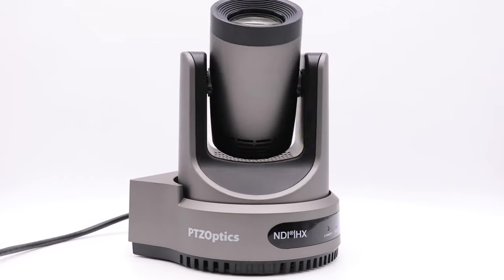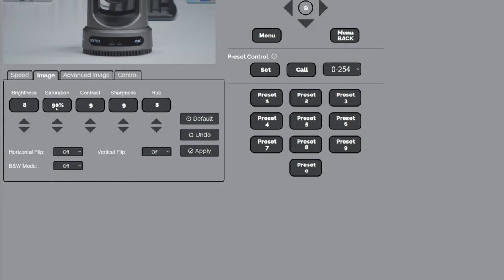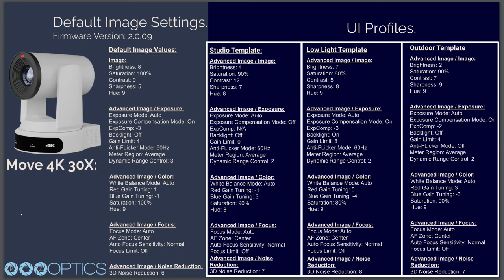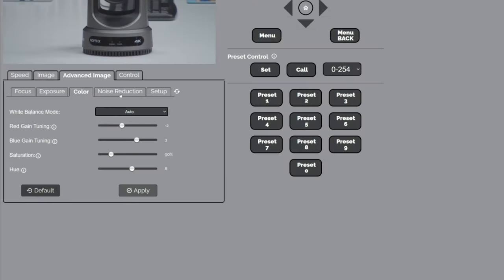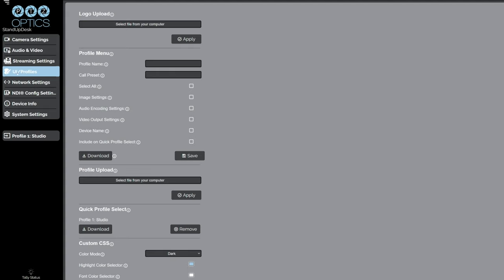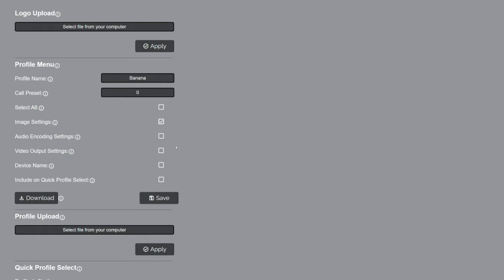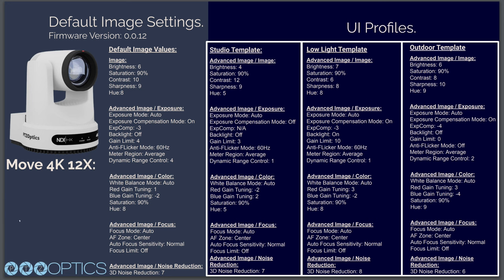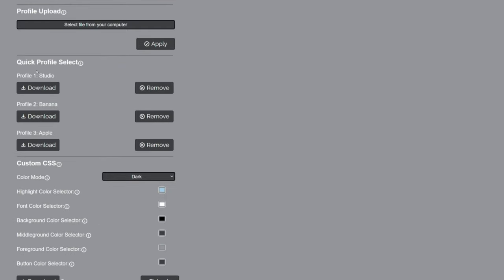PTZOptics MOVE 4K Web UI Image Settings & User Profiles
How to navigate the image settings in the Web interface and create User Profiles.

► We will attach a recommended settings list, and some predefined unloadable Profile files for your convenience.